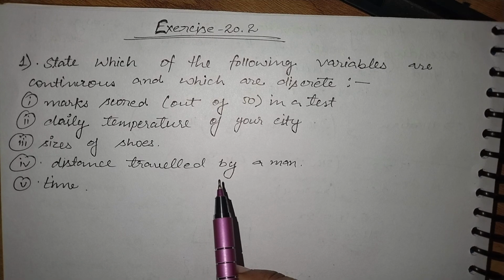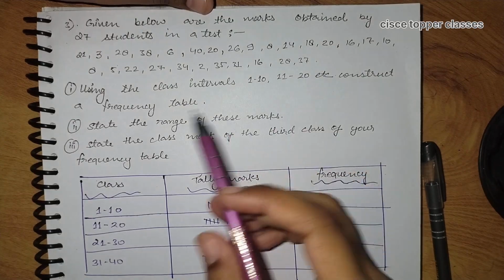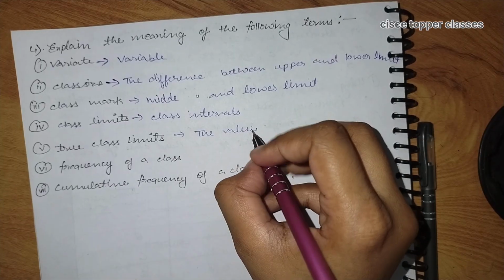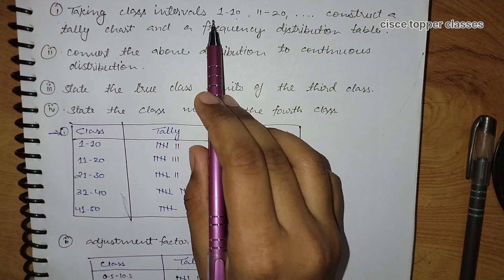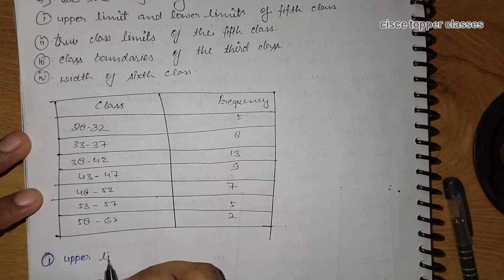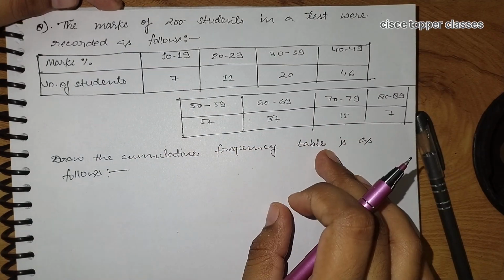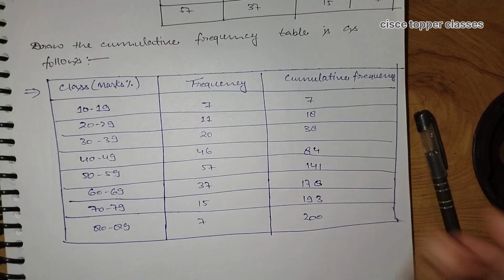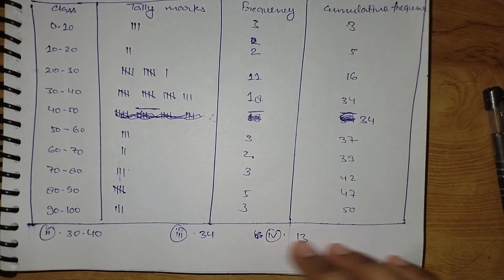Class-9 M.L.aggarwal chapter-20 Statistics| Ex-20.2 q.no - 1 to 10